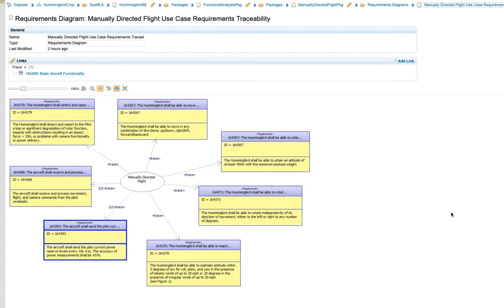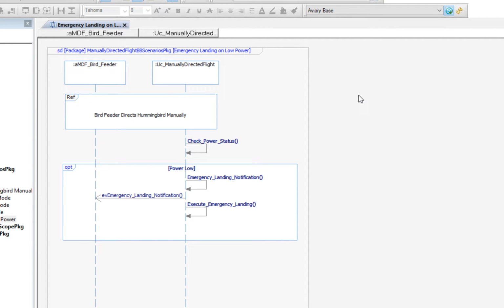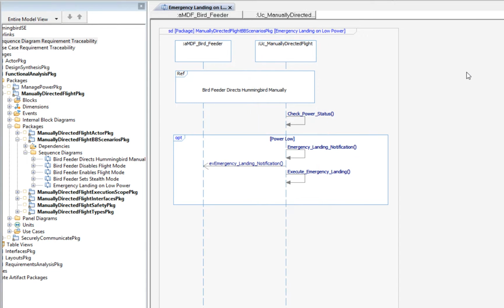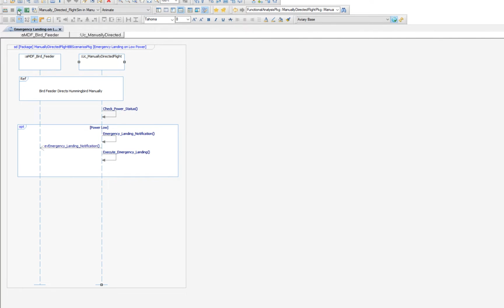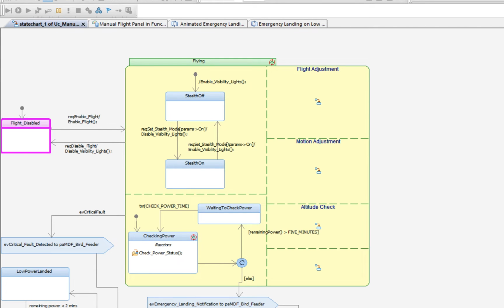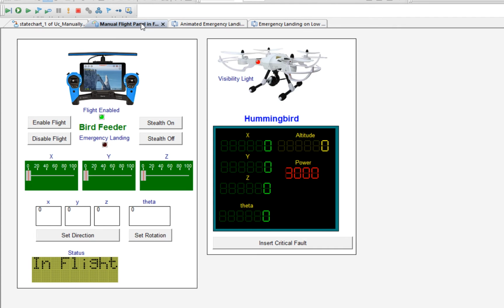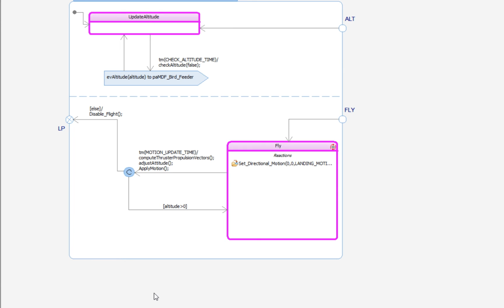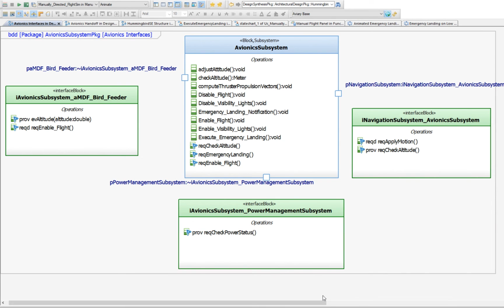ELM for A&D Demo 5 Architecture Management Brief